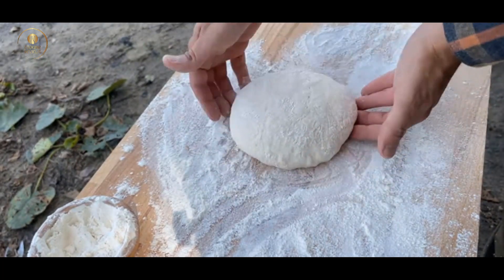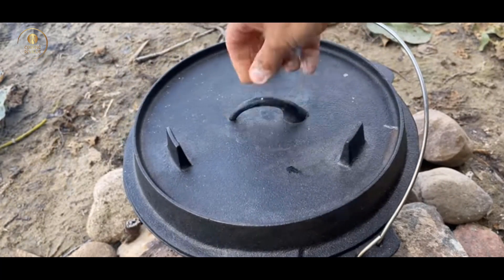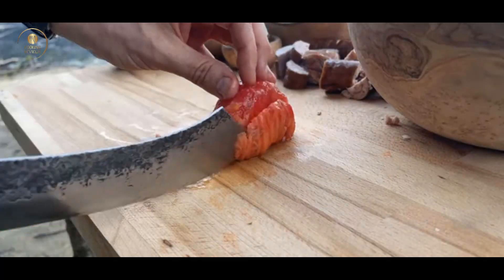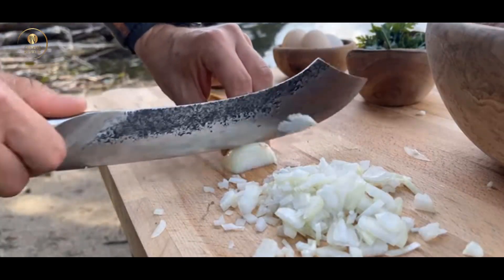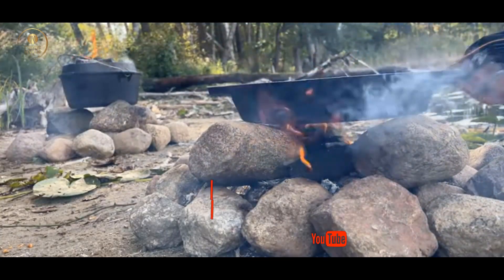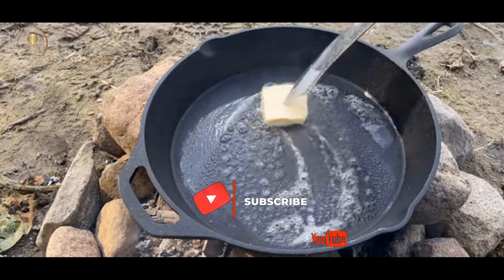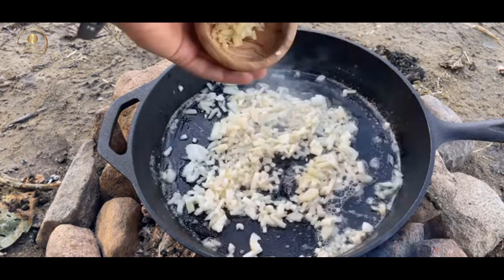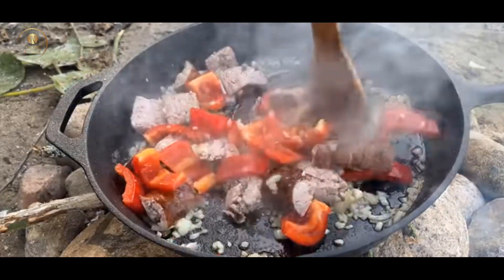Chicken eggs and tomato sausage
Cook in silence amidst nature ||
* Watch many videos